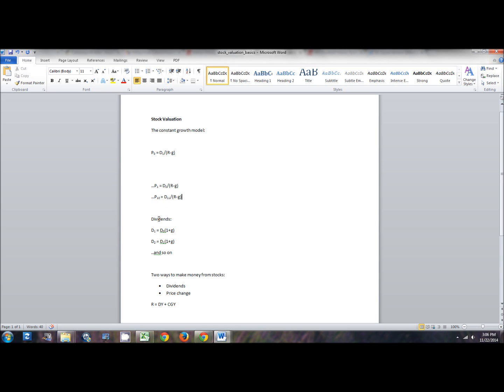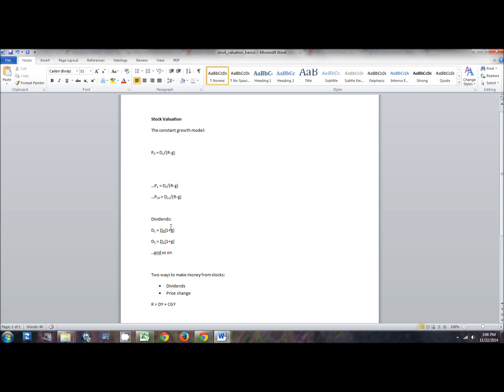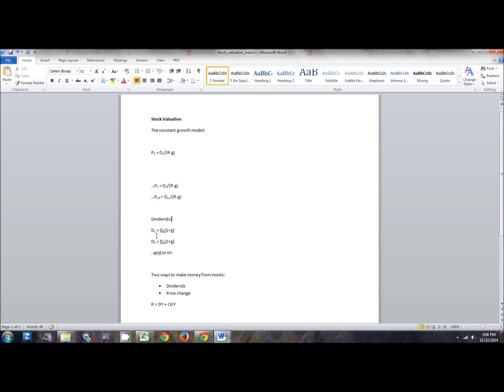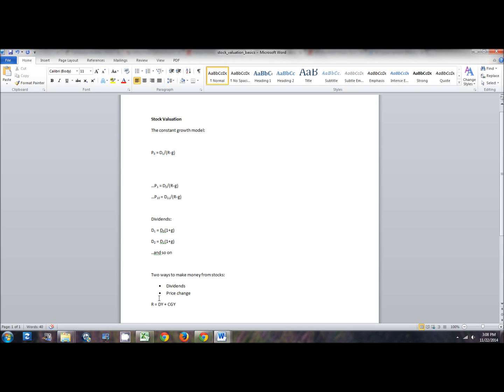FINC 670 - Stock Basics - Part 2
Moving from one dividend to the next, and how to make money with stocks